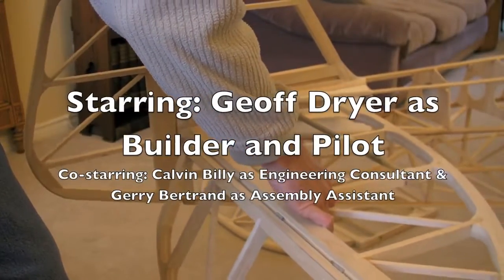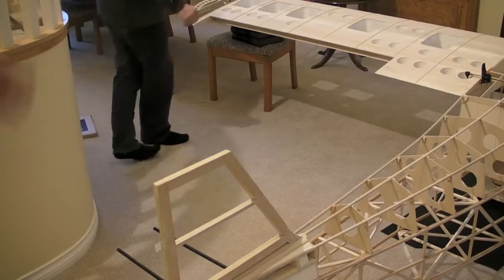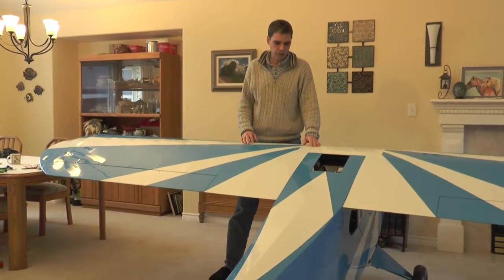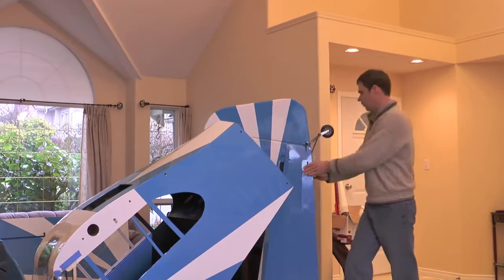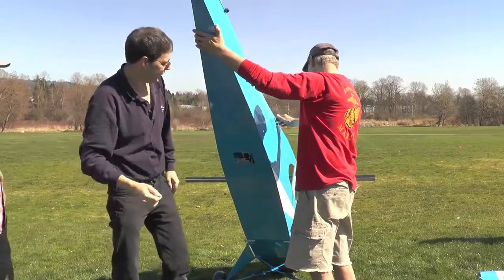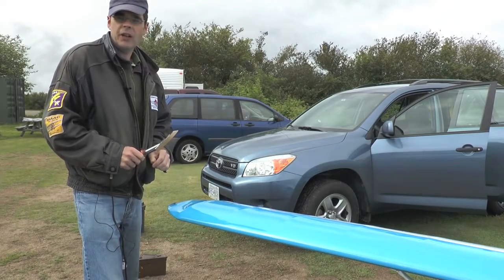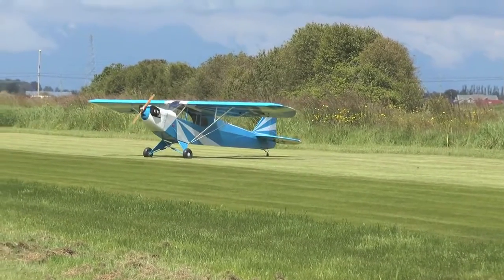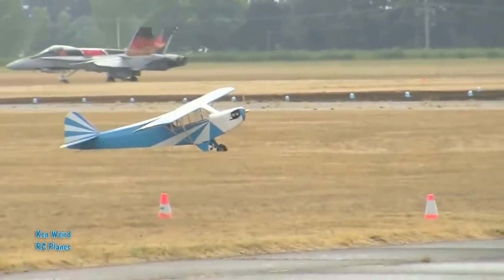J-3 Cub Electric 50% Scale RC Aircraft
This RC is an electric powered, 50% scale replica of a clipped wing, J3 Piper Cub. Owner/builder, Geoff Dryer decided to split the fuselage into two pieces allowing him to pack everything into his SUV and 8 foot trailer.